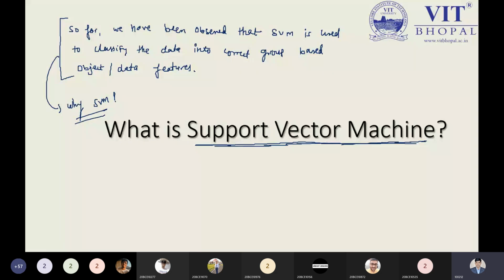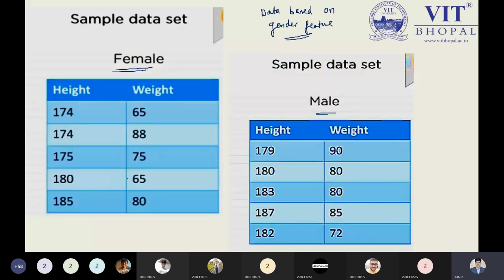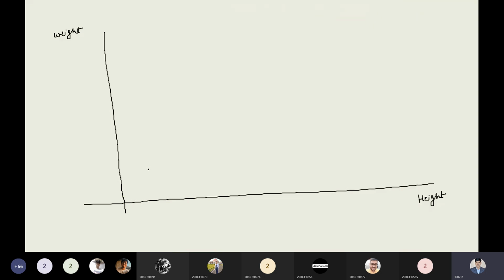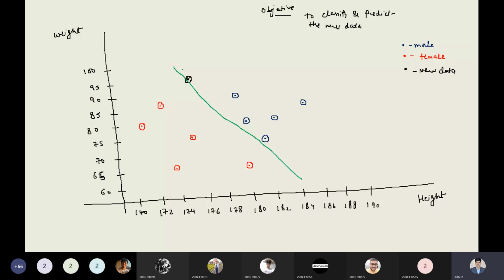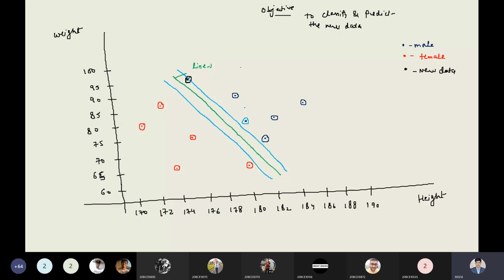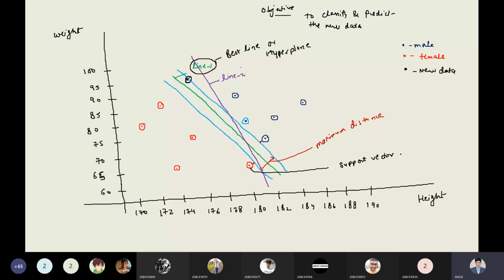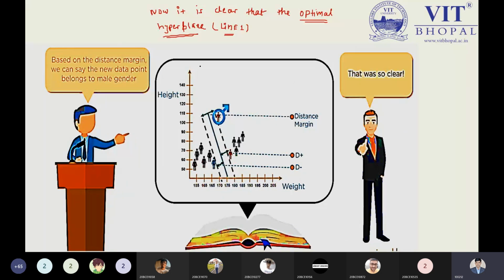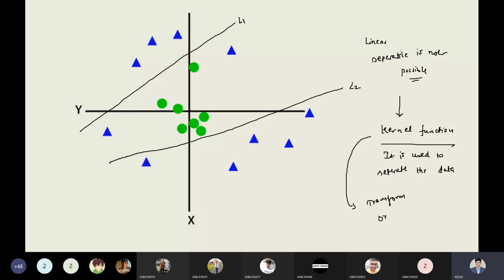Basics of SVM by Graphically Representation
SVM or Support Vector Machine is a linear model for classification and regression problems. It can solve linear and non-linear problems and work well for many practical problems. The idea of SVM is simple: The algorithm creates a line or a hyperplane which separates the data into classes.